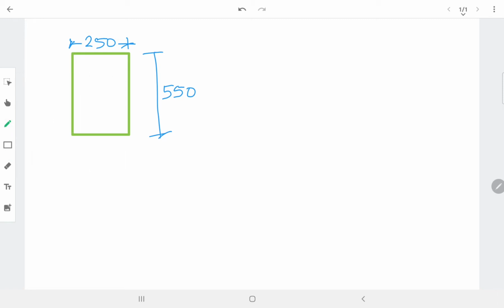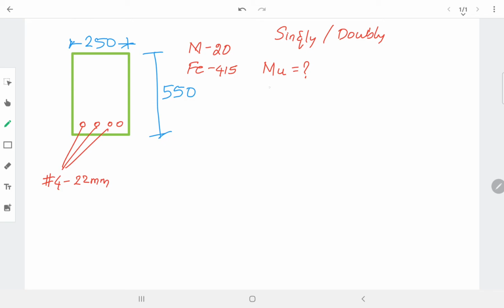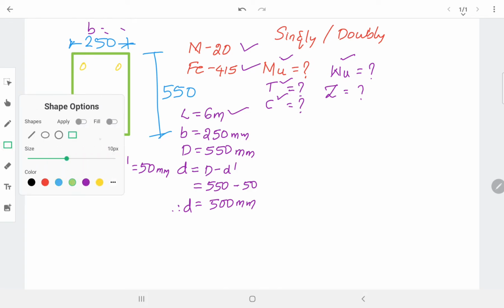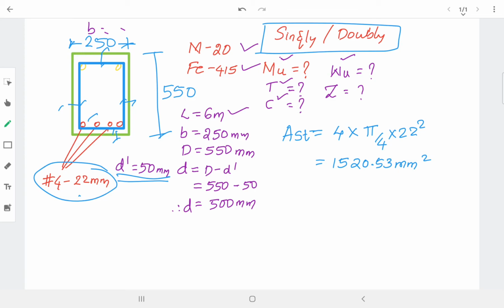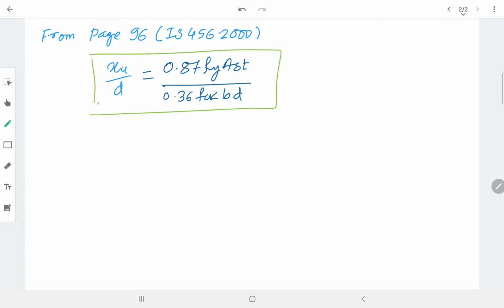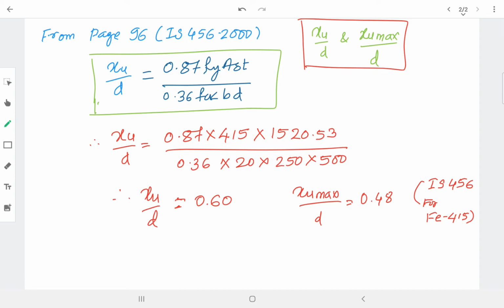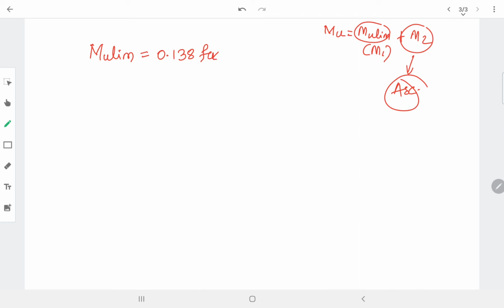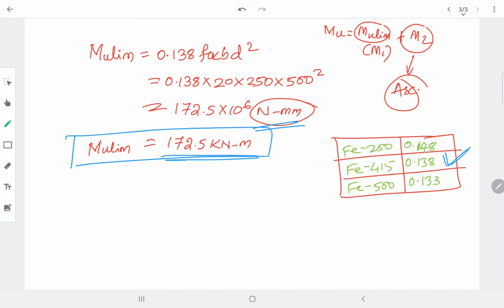PART - 1 : HOW TO ANALYSE REINFORCED CONCRETE BEAM - DESIGN OF RC STRUCTURES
Design of RC Structures